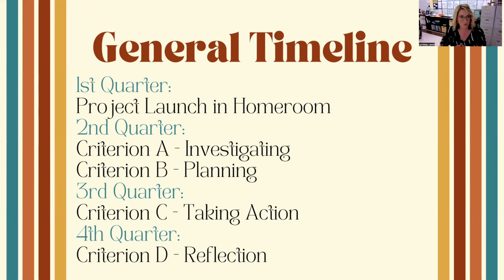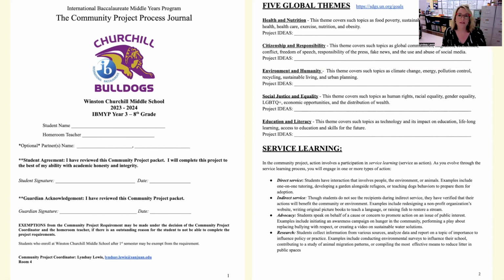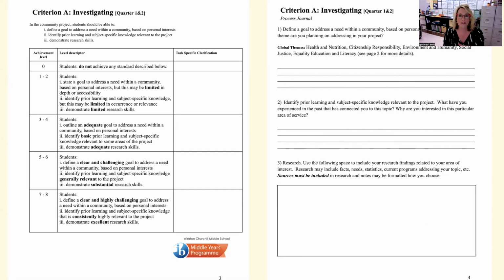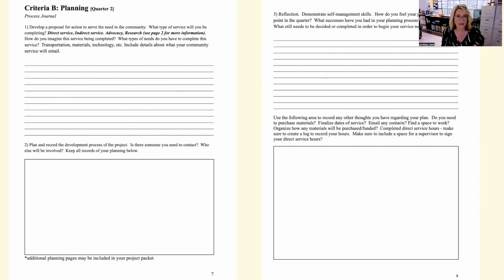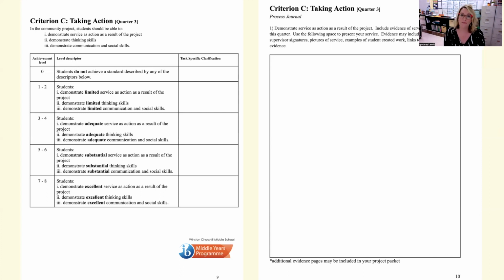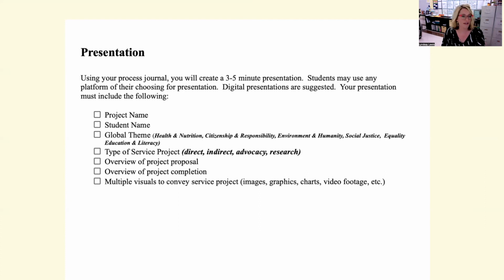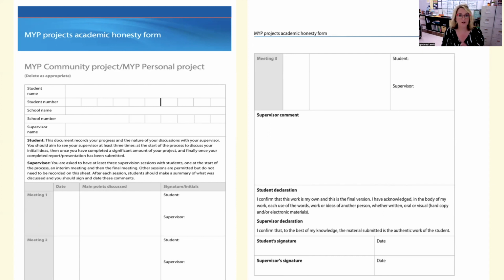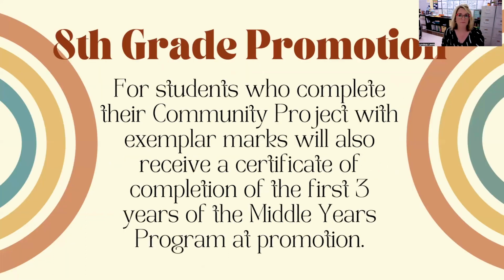Community Project Timeline and Process Journal Introduction